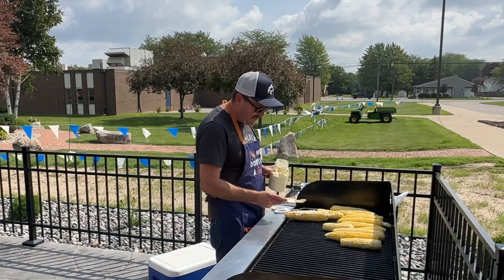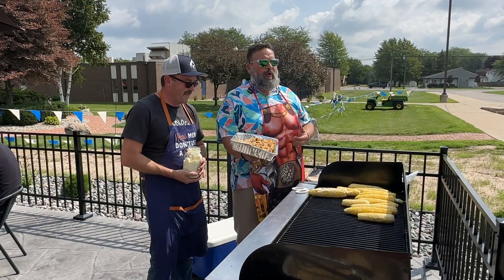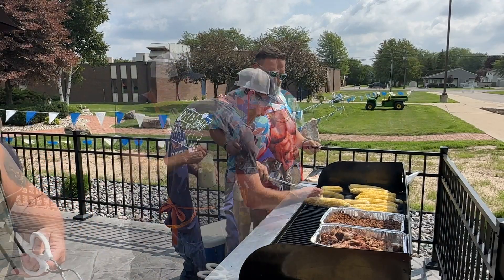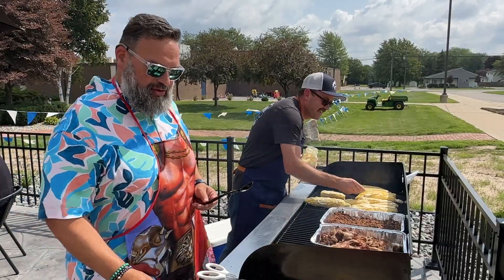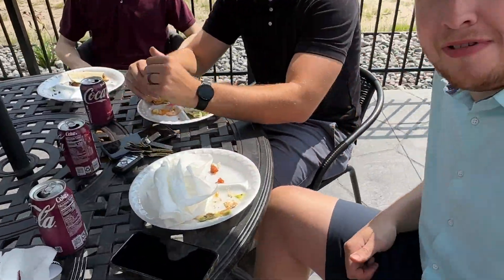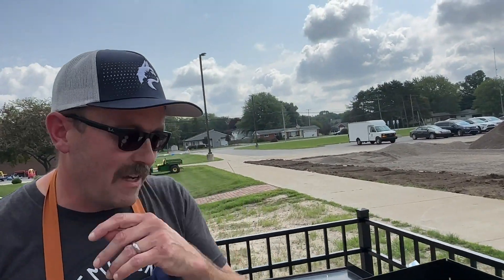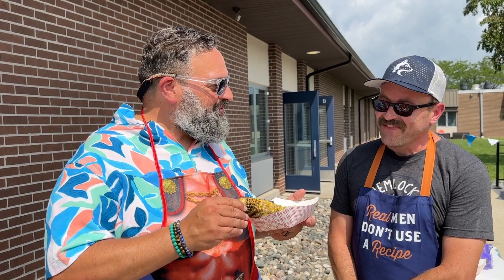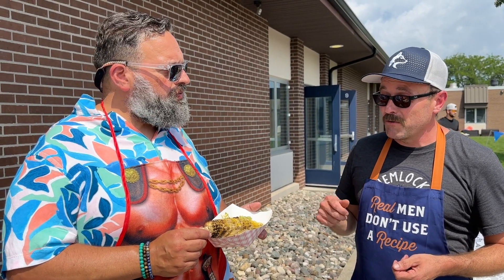OTS 6.1 Featuring the Cooking Custodian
In this episode of Over the Shoulder (OTS), Superintendent Don Killingbeck talks with the Cooking Custodian Jeremiah Allen as he serves up a delicious summer lunch for the team of people who worked over the summer.